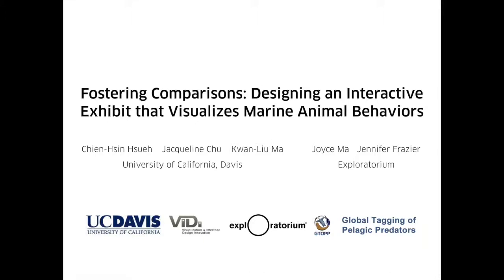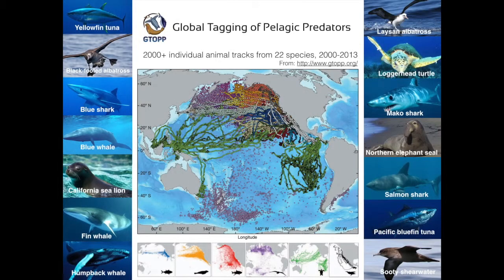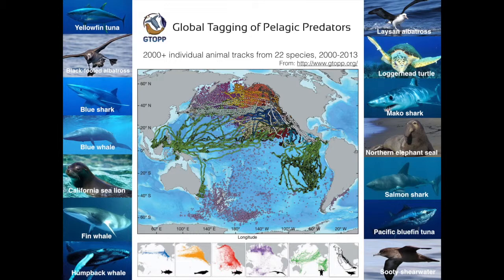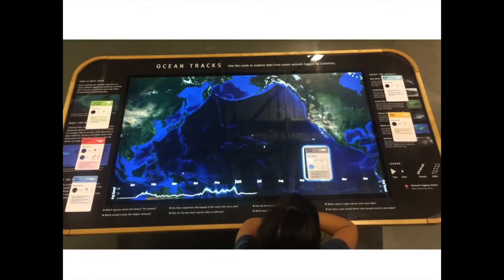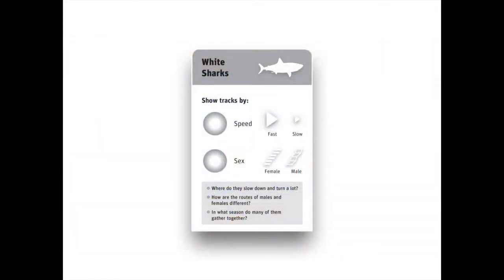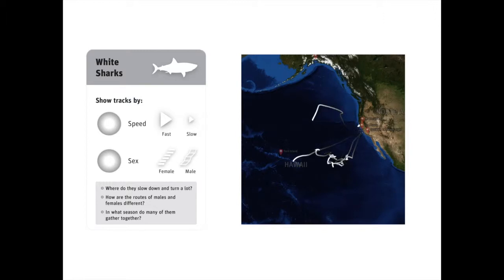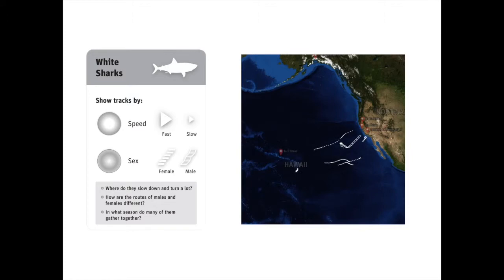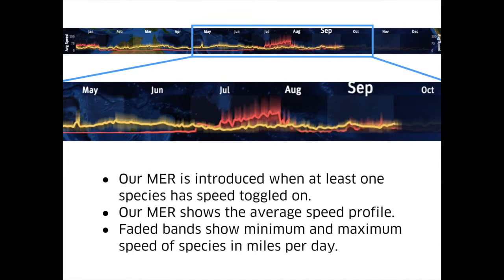Fostering Comparisons: Designing an Interactive Exhibit that Visualizes Marine Animal Behaviors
We share our challenges and lessons learned in designing our exhibit prototype that encourages museum visitors to learn about marine animal behaviors through interactive visualization and data exploration.  Our intent is to have visitors draw comparisons between animal behaviors, similarly to how scientists would, to make insights and discoveries. In our efforts, we have designed a set of visual encodings around the Tagging of Pelagic Predator (TOPP) data set to create the appropriate abstractions of this rich and complex field data.  We have incorporated Multiple External Representations (MERs) and tangible user interfaces (TUIs) to provide a complementary representation of the data and promote self-learning.  Through the formative evaluation, we can identify a few strengths and weaknesses of our prototype design.  Our evaluation results suggest that we are progressing in the right direction---we observed the public making some comparisons and inferences---but still require further design iterations to improve our visualization exhibit.